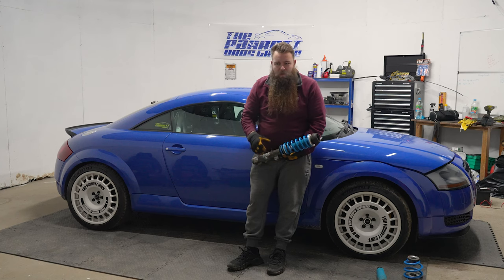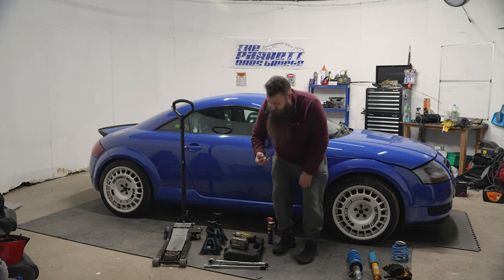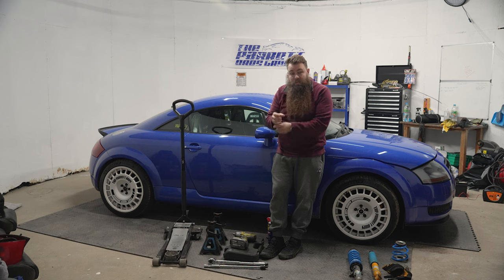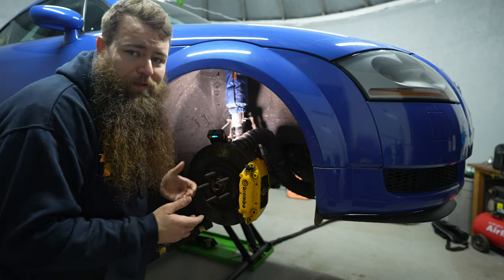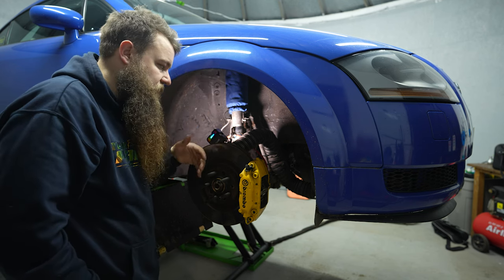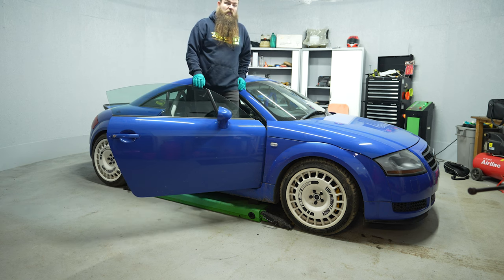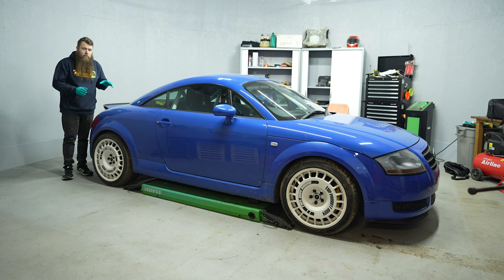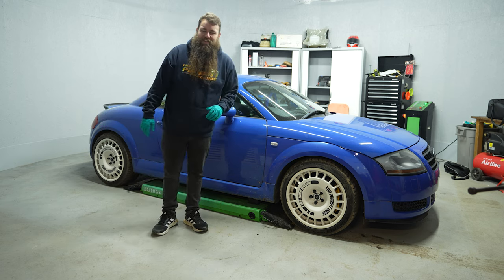Audi tt Suspension upgrade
Removing my old shock and spring set up and installing height adjustable coilovers

Things to consider when lowering your car
Rear camber – adjustable arms
Top mounts
Rear shock bolt n10428101

It all depends on what you after so things to consider:
Cheap lows with height adjustment
lower but maintaining comfort
handling and adjustable
budget
longevity
track / race use
Aftercare.

Also worth considering is fitment, do you need shorter drop links, will you need spacers for the shock body to clear the wheels now

Things to consider too
We offer a 2 year manufactures warranty for the product to be free of manufacturing faults. Ware and tear items are not covered under the warranty.